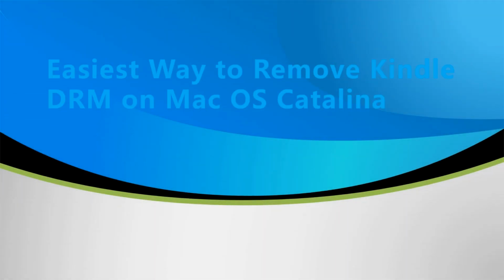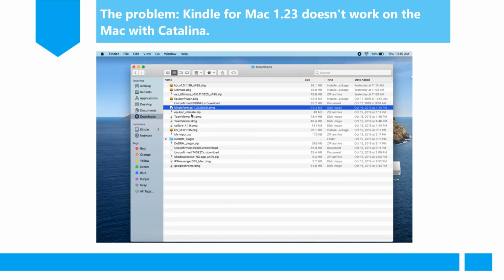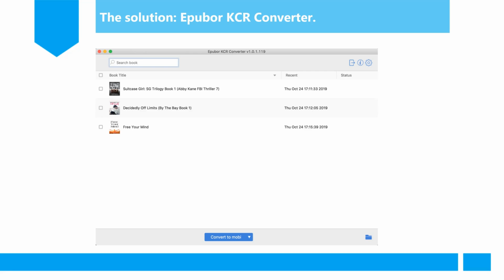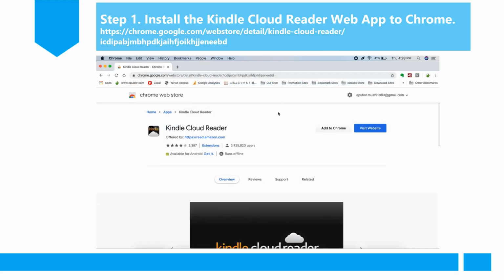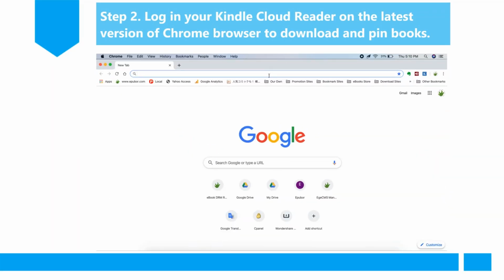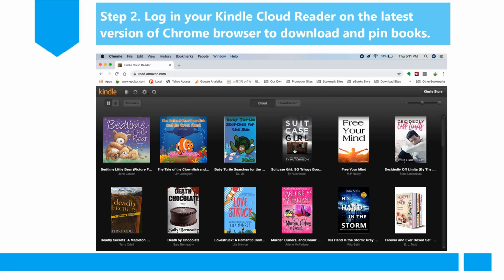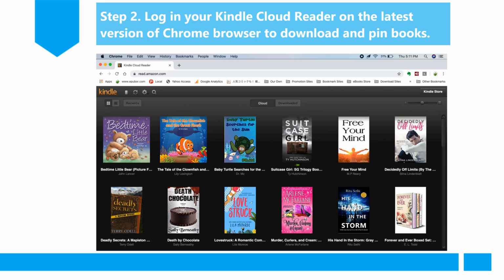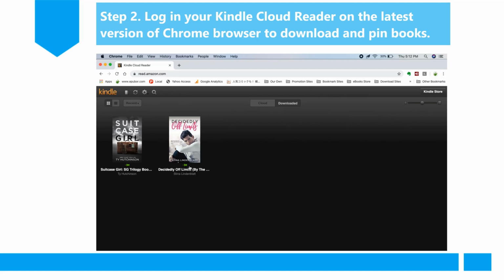2020 -- Easiest Way to Remove Kindle DRM on Mac OS Catalina